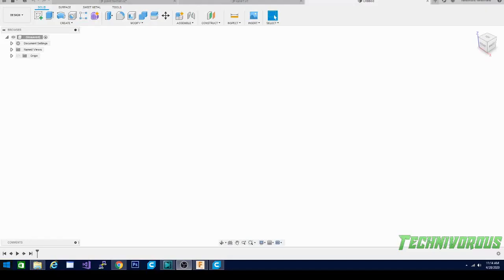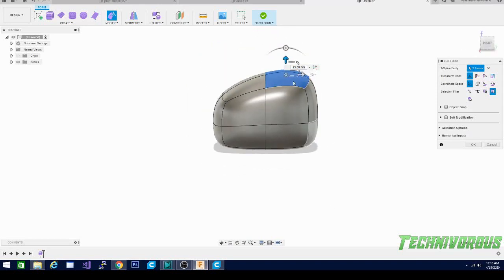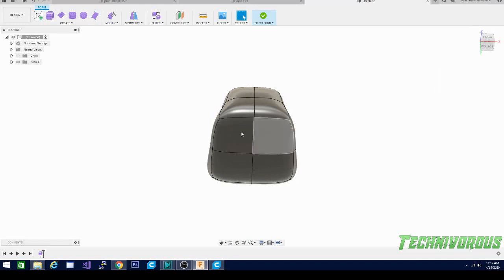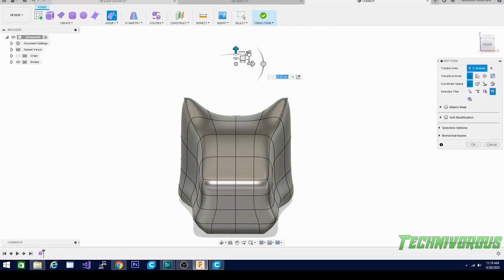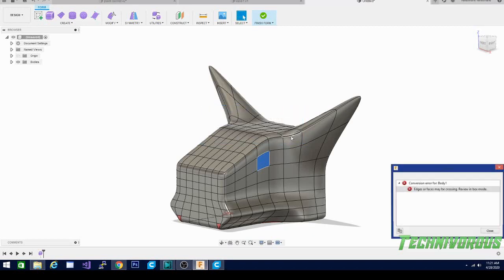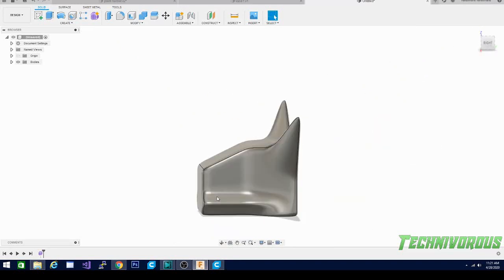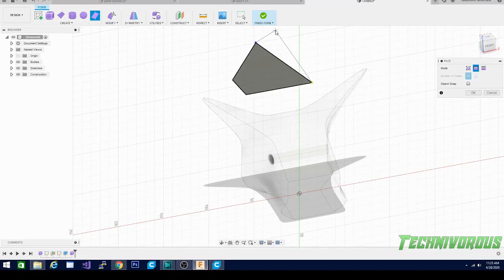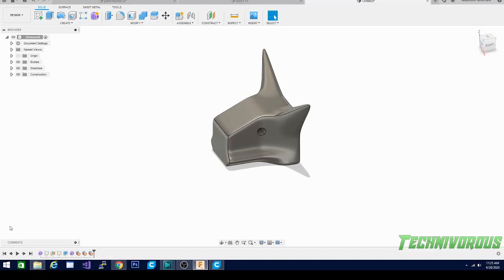Fusion 360 Tutorials The Basics 5 Modeling in Form Mode, and Subdividing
Today in fusion 360 were going to look at form mode, and a few other tips and tricks. come and learn modelling for fusion 360 so you can print your own cad models!

the Anet A8 Plus:
 ANET ET4:
ender 3:
ender5:
Tevo Tarantula pro:(my favorite ATM)

Technivorous
902 n Hughes